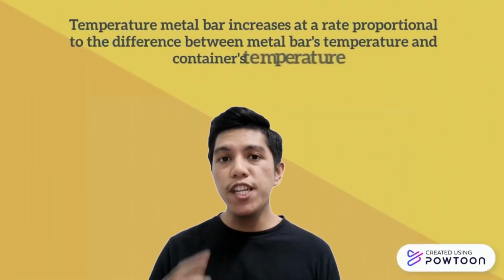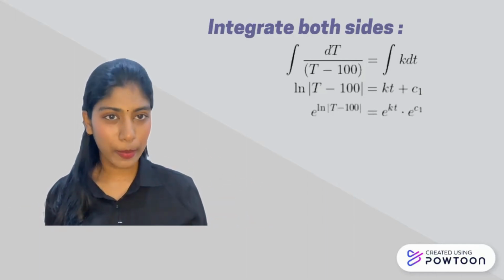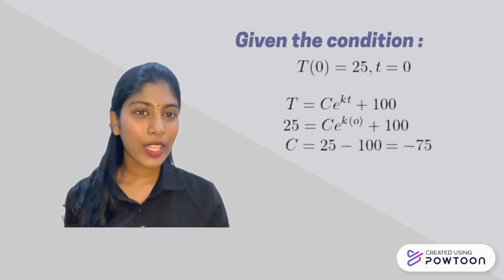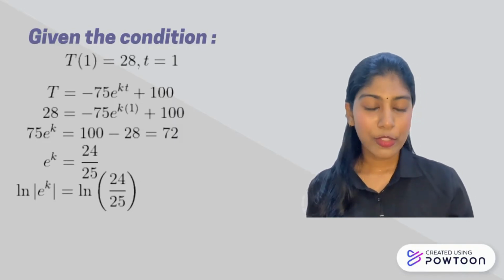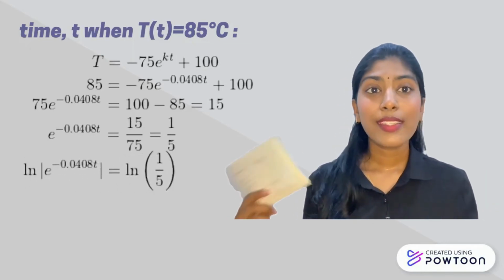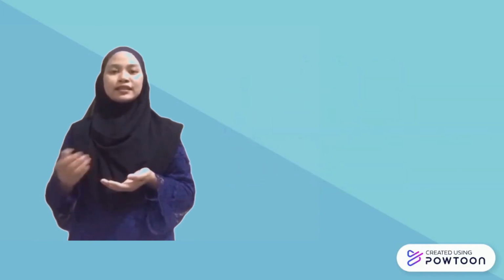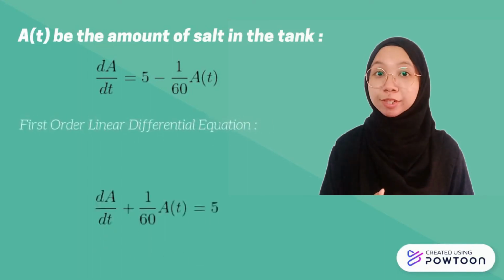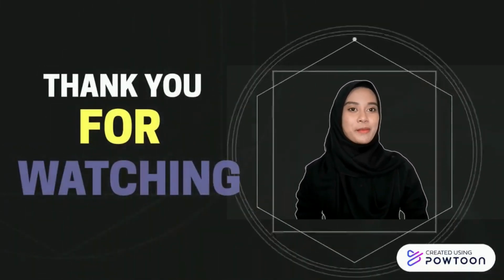SMN3043 ORDINARY DIFFERENTIAL EQUATION | GROUP A | ASSIGNMENT 1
This video is for assignment purposes for the subject SMN3043 Ordinary Differential Equation. In this video contains a discussion of 2 Mathematics questions with their solutions. Hopefully this video can give benefits to the audience.

Team 4 | Group Members :
1. JAHIRAH BINTI MOHAMMED JABAR (D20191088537)
2. NURUSSAADAH BINTI SALIM (D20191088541)
3. MUHAMAD FAKHRUL HAZIM BIN ROHIZAN (D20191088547)
4. NURUL FASHIHAH BINTI YAAKUB (D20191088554)
5. KAYSHALINI A/P S BALACHANDRAN (D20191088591)